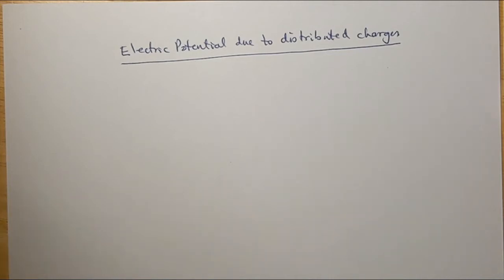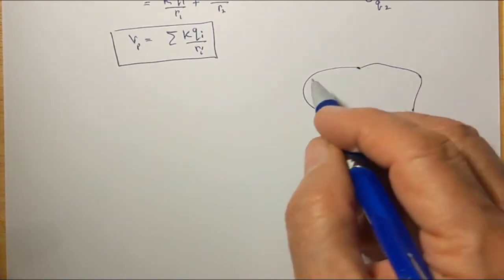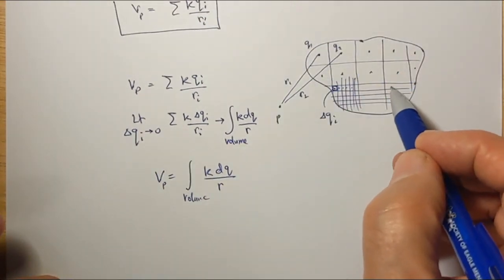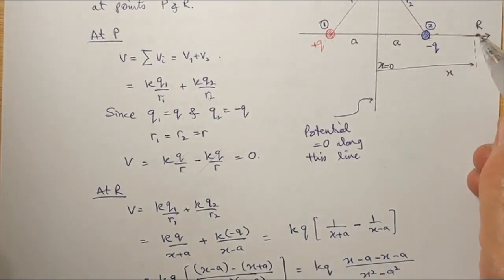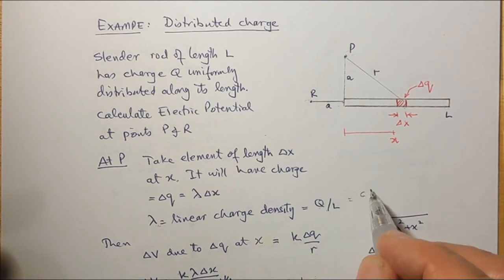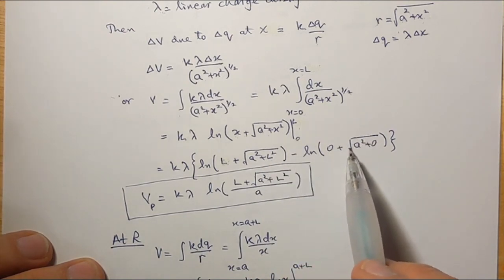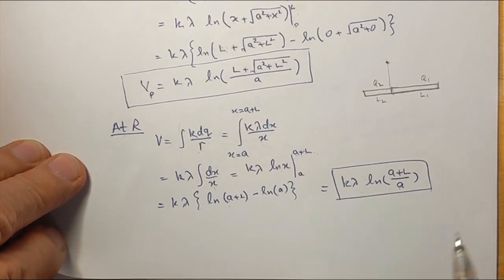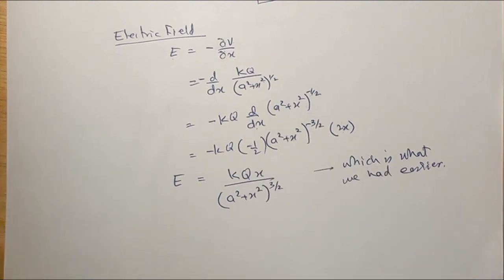Electric Potential 5of7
Electric Potential due to Distributed Charges. Examples of Potential due to Two Charges, Uniformly Charged Rod and Ring